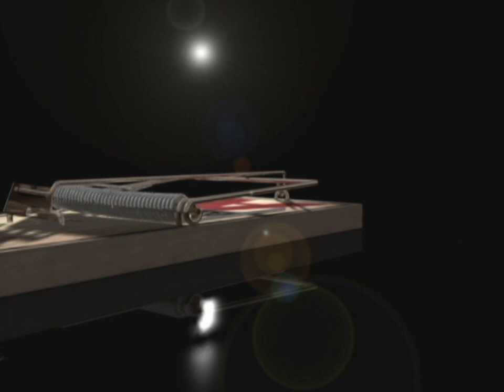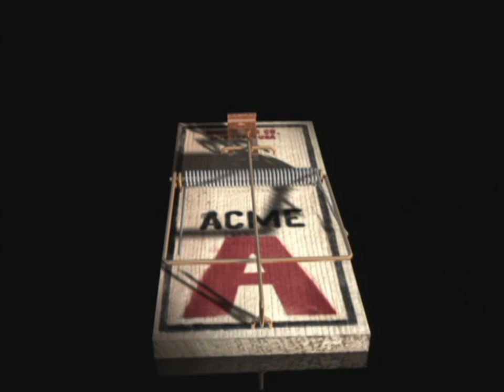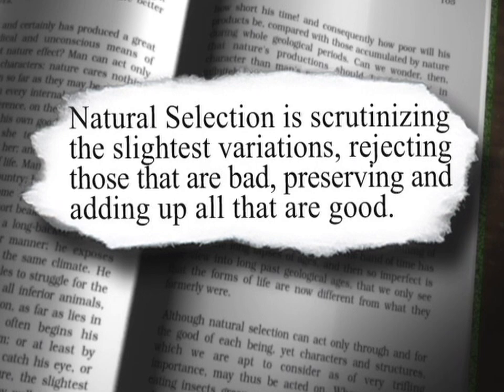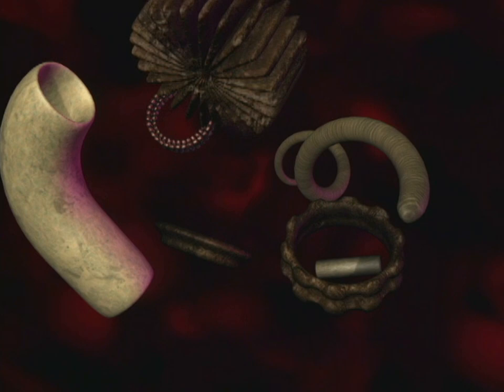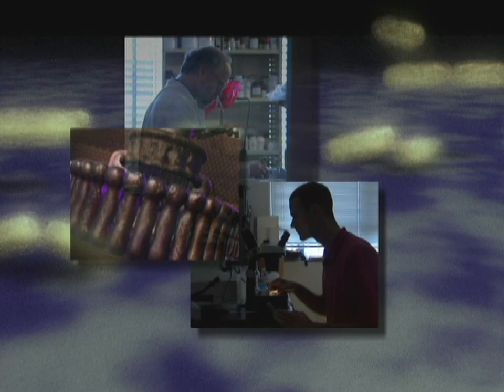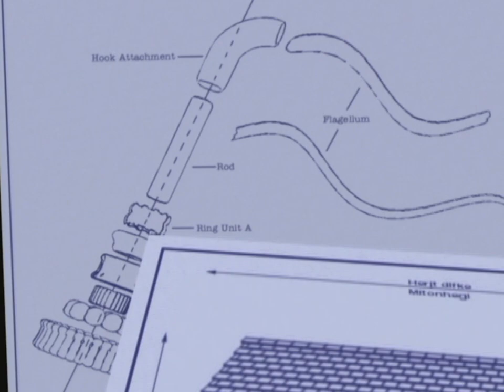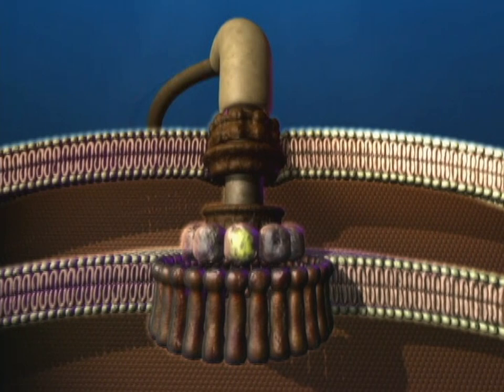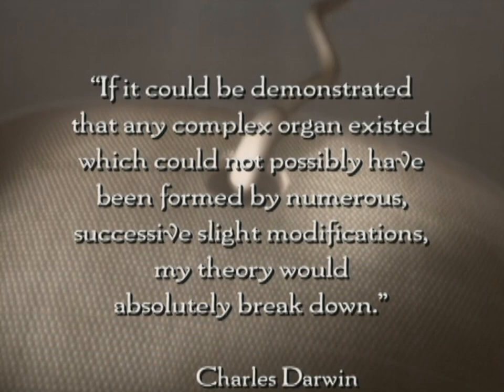Where Does the Evidence Lead? - Molecules & Mousetraps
Molecular machines that defy Darwin's theory.